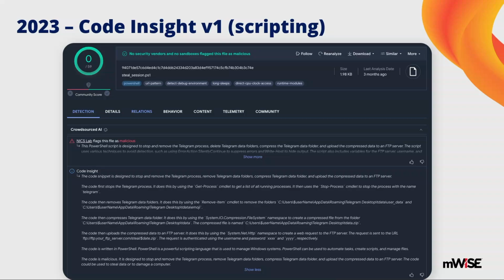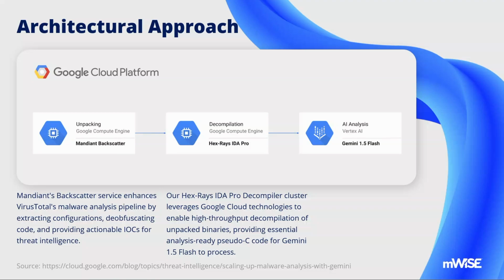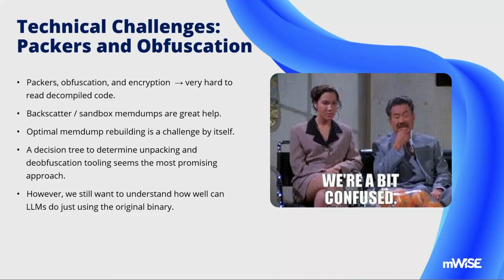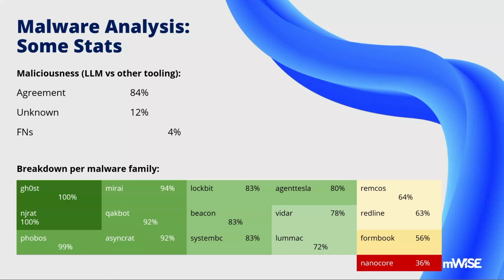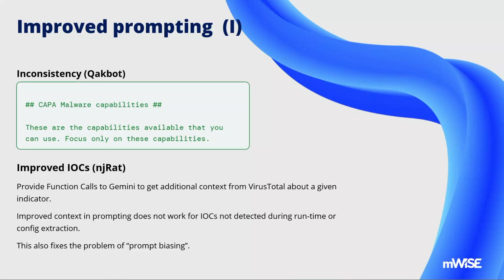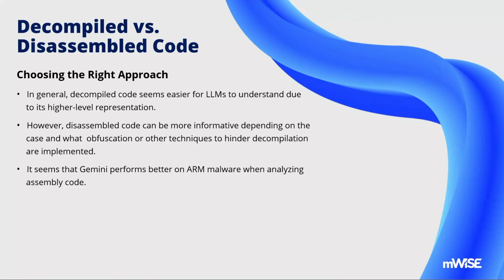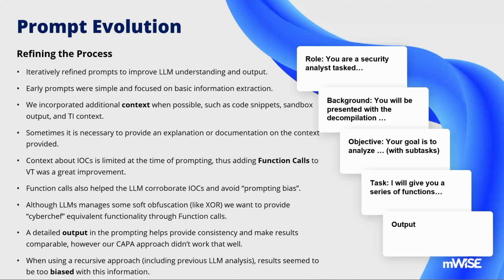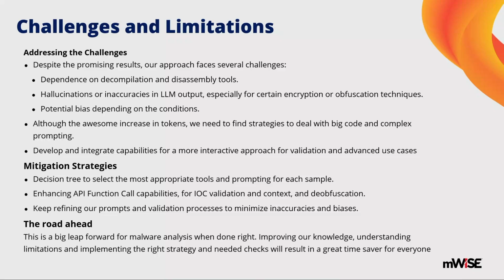Analyzing VirusTotal's Malware Executables Collection with LLMs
We've used LLMs to analyze VirusTotal malware for over a year, starting with scripts and macros. Now, we've tackled the bigger challenge of analyzing executables, disassembling binaries and mem dumps. This talk explores the pros and cons of using LLMs, including a new approach for TI pivoting.